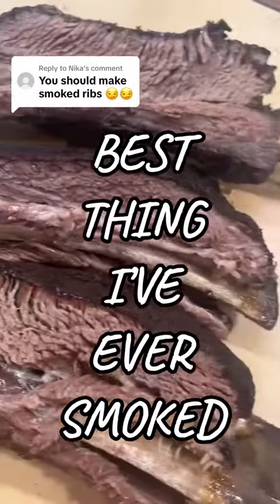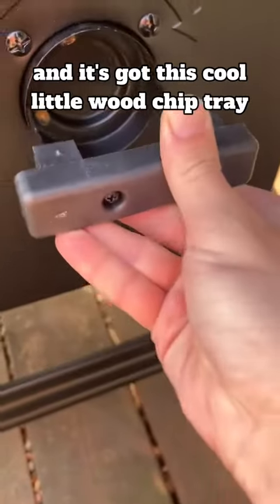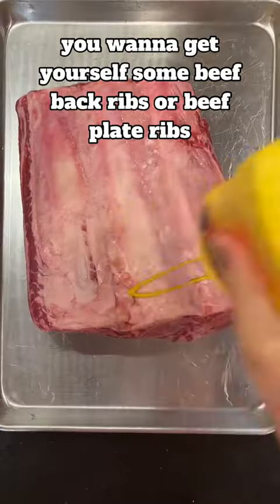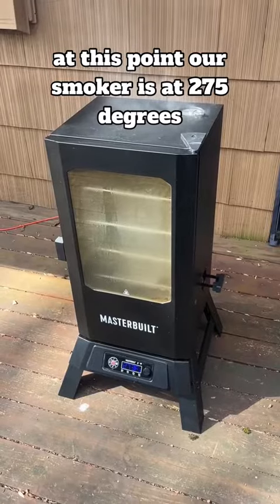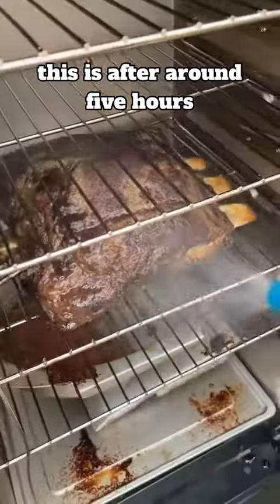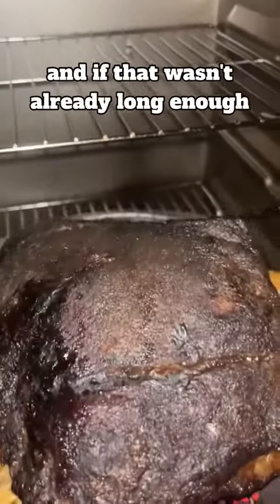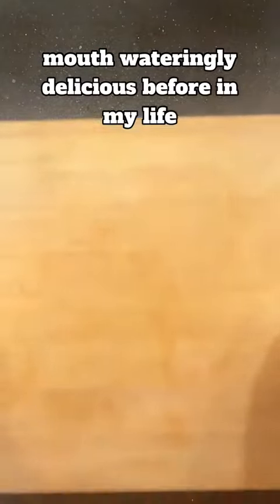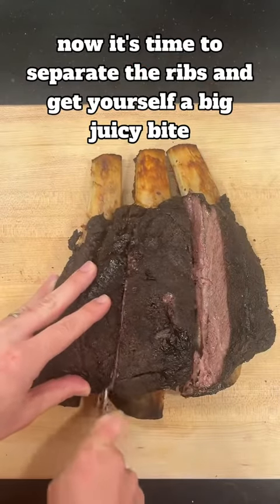Smoked Beef “Dino” Ribs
If you have a smoker and haven’t made beef ribs, then what are you even doing??